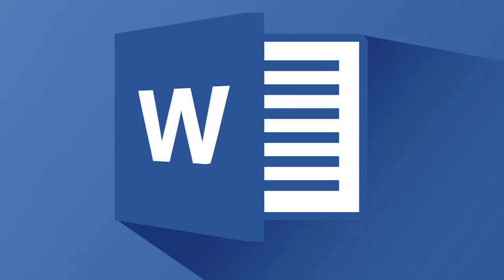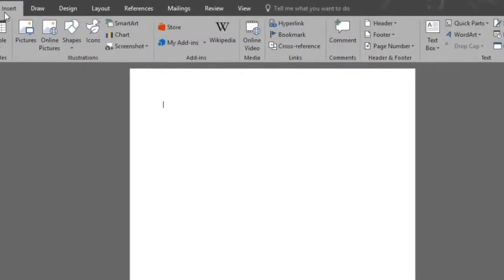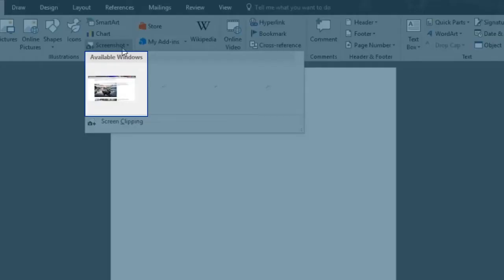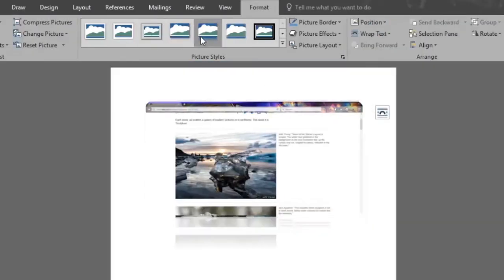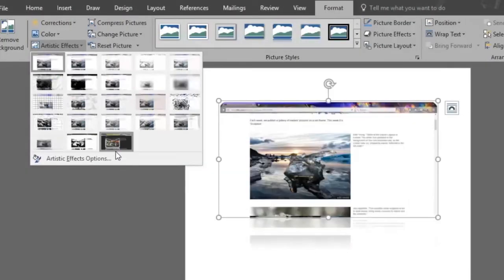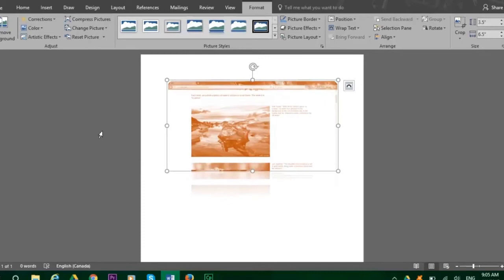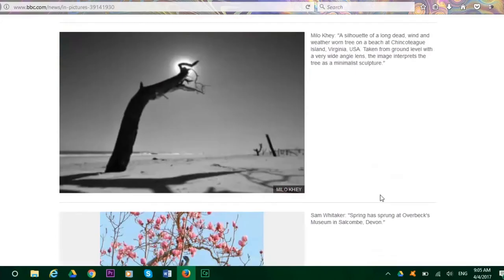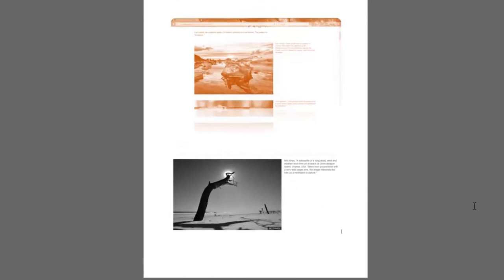How to use SCREEN SHOT | MICROSOFT WORD 2016